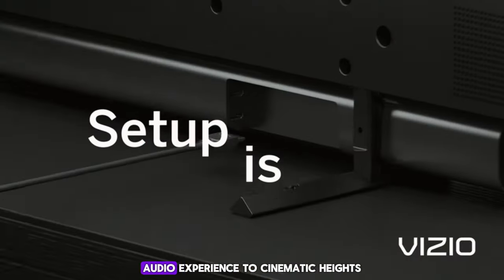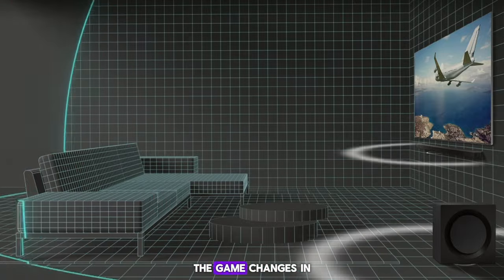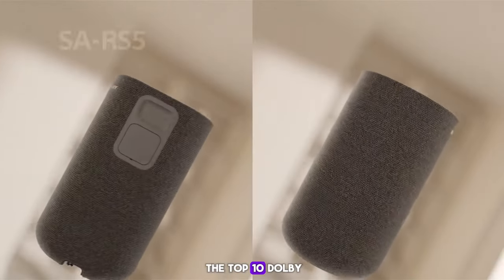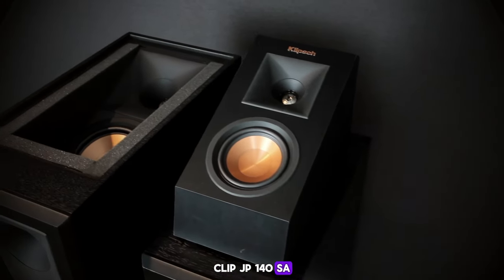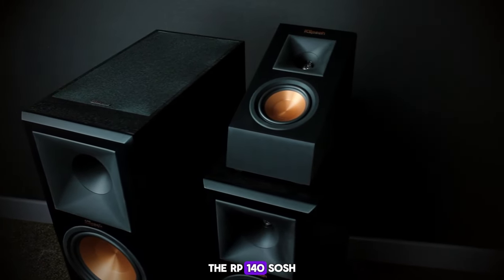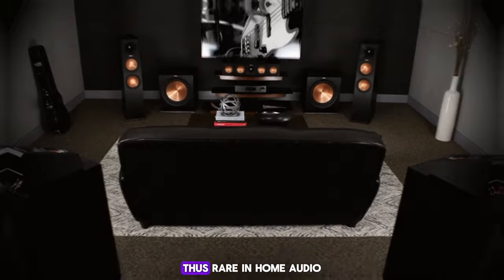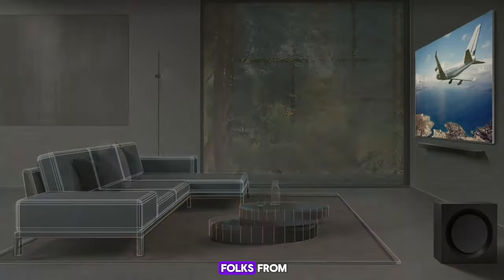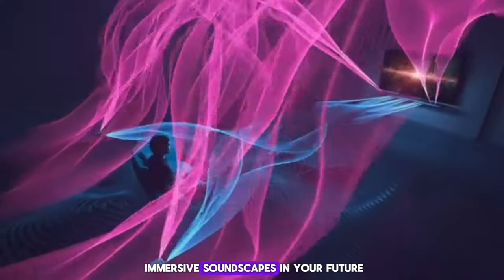Best DOLBY ATMOS Speakers in 2024 [Soundbars Reviewed]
Are you looking to elevate your home theater experience with the best Dolby Atmos speakers in 2024? In this video, we dive deep into the world of *Dolby Atmos, exploring the top soundbars* and home theater setups that deliver unparalleled immersive audio. Whether you're a movie buff or a music enthusiast, a Dolby Atmos system can transform your living room into a captivating entertainment hub.

We'll guide you through the essential components of a *Dolby Atmos home theater* , discussing the key features to look for when choosing the best Dolby Atmos speakers and soundbars. From the placement of overhead channels to the integration of Dolby 7.1 surround sound, we'll cover all the crucial aspects that make a Dolby Atmos setup truly shine.

0:00 intro: Best Atmos Speakers
0:55 Sennheiser Ambeo Dolby Atmos Soundbar
2:49 Vizio M-Series Dolby Atmos
4:17 Sonos Arc Soundbar
5:43 Elac Debut 2.0 A4.2
7:15 Onkyo SKH-410 Home Theater
8:43 Klipsch RP-140SA
10:16 Sony SS-CSE
11:41 Samsung HW-Q990B/ZA
13:12 Vizio Elevate Dolby Atmos Soundbar
14:38 Sony HT-A5000 Soundbar
15:40 Outro: Best Atmos Speakers

Join us as we review the latest Dolby Atmos offerings, sharing our expert insights and hands-on experiences to help you make an informed decision. Whether you're building a new *home theatre setup* from scratch or upgrading your existing system, this video is your ultimate guide to achieving the most immersive and engaging audio experience possible.

Don't miss out on the future of home entertainment – click the video now to discover the best Dolby Atmos speakers of 2024 and take your movie nights and music sessions to a whole new level!